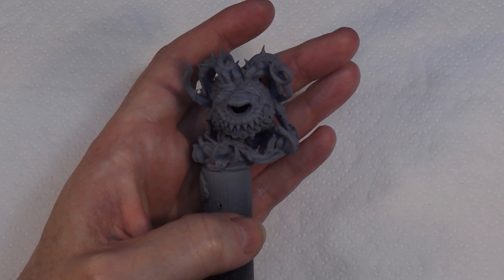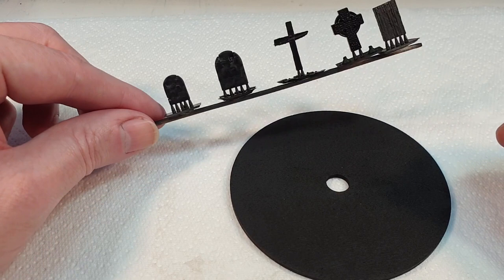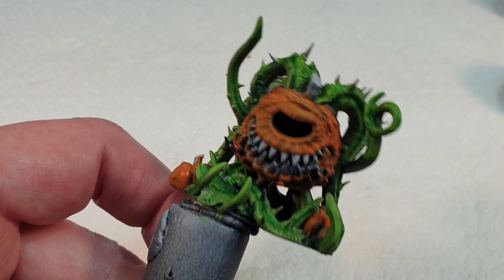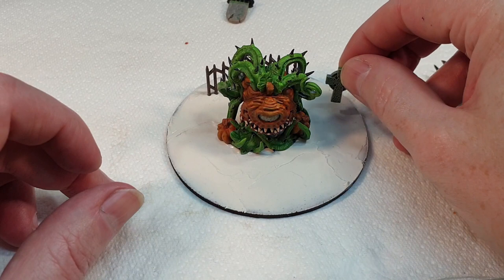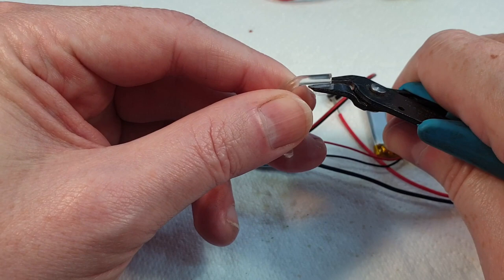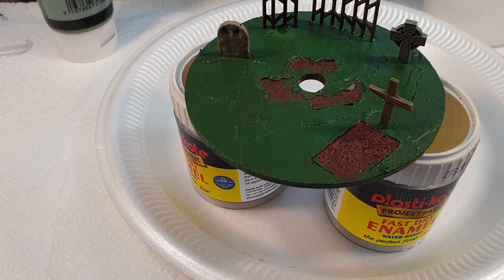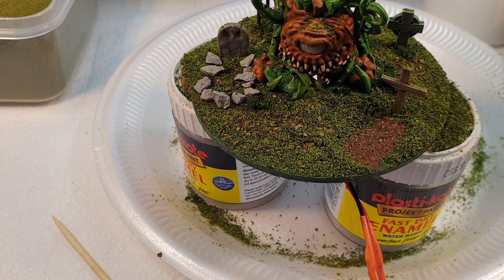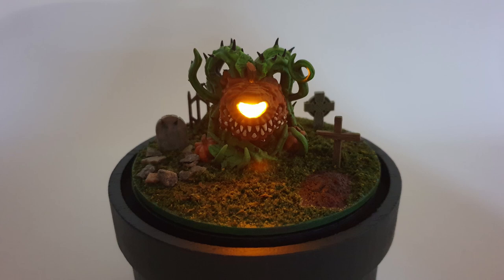Building a quick Halloween diorama in a bell jar (with a light)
Today at Badgerworks, in possibly the closest we've ever come to a Halloween build, we build a little diorama in a bell jar, the centrepiece of which is a rather charming pumpkin monster that m'daughter was quite enamoured of (she says his name is Dave, apparently) that was released as a freebie by the lovely folks at Black Scrolls Games.

3.7v Miniature Smoke Machine parts:
20A 18650 battery (x2)
5v 25mm fan (x5)

Modeling and general tools and supplies:
1/8"BSP Airbrush quick release kit
3ml pipettes (200)
3M vinyl masking tape
5v TP4056 charging circuit (5 pack)
3.7v 160mah lithium polymer battery
SMD5050 LED (100 pack)
5v Relay board (x5)